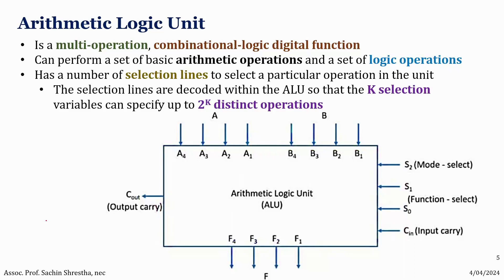4 - bit Arithmetic Logic Unit (Arithmetic Circuit)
Welcome to our digital playground, where we unravel the mysteries of 4-bit arithmetic circuits within the Arithmetic Logic Unit (ALU). In this video, we take a closer look at the fundamental building blocks of digital computation.

Join us as we navigate through the inner workings of the ALU, focusing specifically on its arithmetic circuitry. From binary addition and subtraction to the intricacies of carry propagation, we explore the essential functions that drive digital arithmetic operations.

Through clear explanations and practical demonstrations, we break down the components of a 4-bit arithmetic circuit, highlighting their roles in performing basic arithmetic tasks. Witness firsthand how simple logic gates come together to execute complex mathematical operations within the ALU.

Whether you're a student venturing into the world of digital logic or a tech enthusiast seeking insight into the backbone of modern computing, this video serves as an accessible introduction to 4-bit arithmetic circuits and their significance in digital systems.

So, join us on this journey of discovery as we unravel the mysteries of ALU arithmetic circuits, one bit at a time.